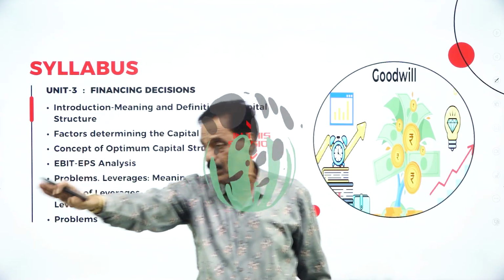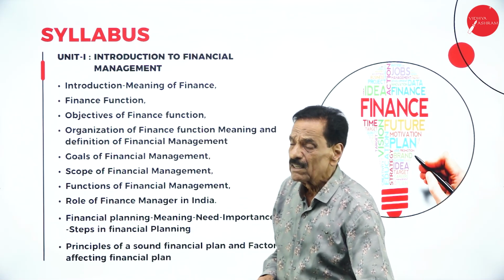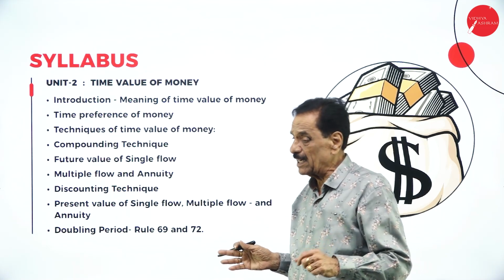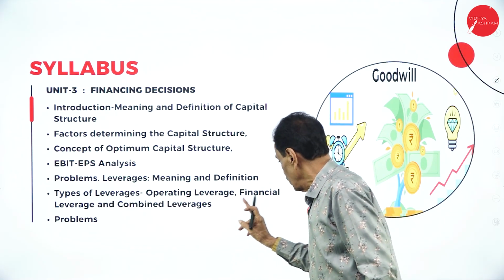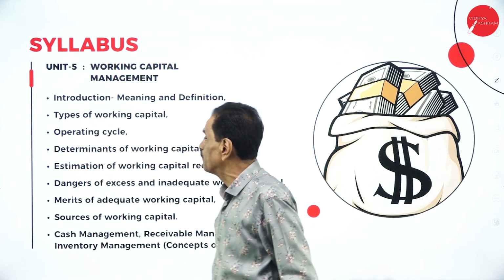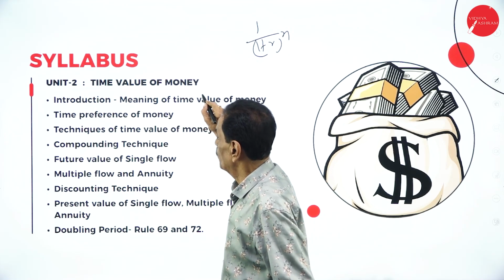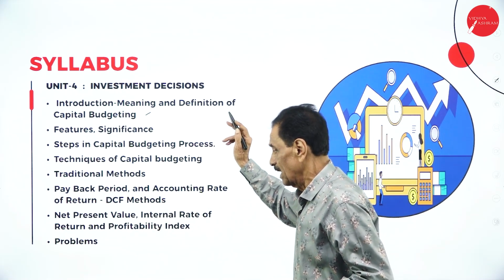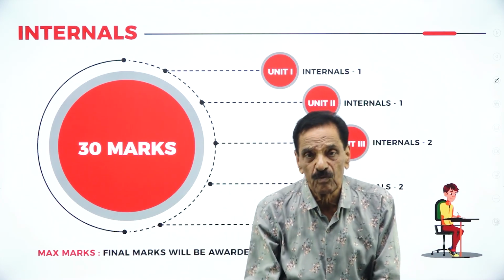DAY 0 | FINANCIAL MANAGEMENT | V SEM | B.COM | INTRODUCTION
Course : B.COM
Semester : V SEM
Subject : FINANCIAL MANAGEMENT
Chapter Name : INTRODUCTION
Lecture : 1